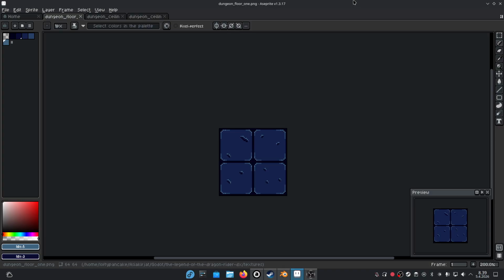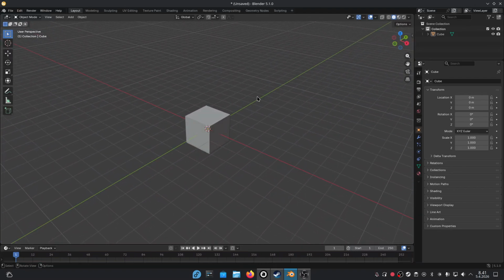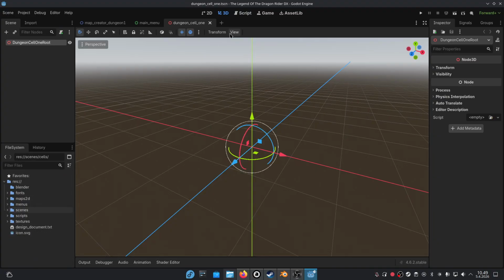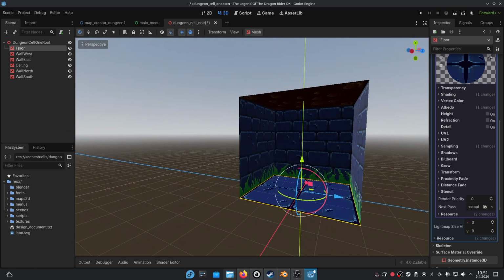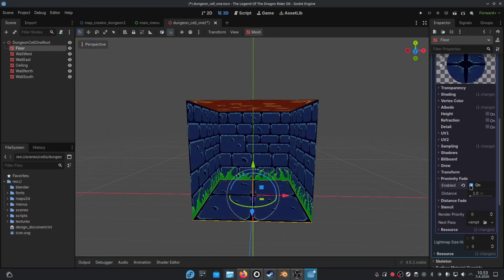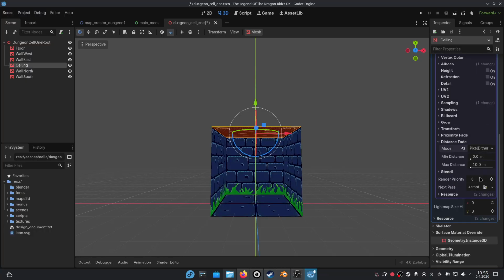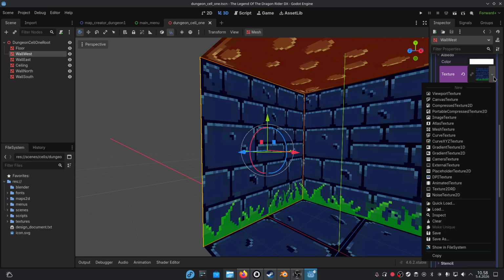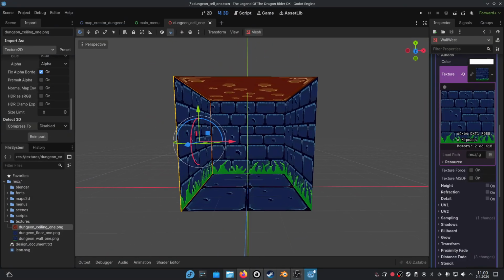I'm making a Dungeon Crawler in godot: first dungeon cell